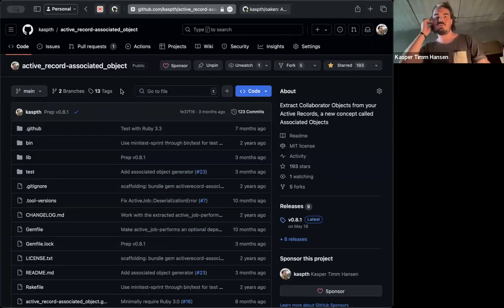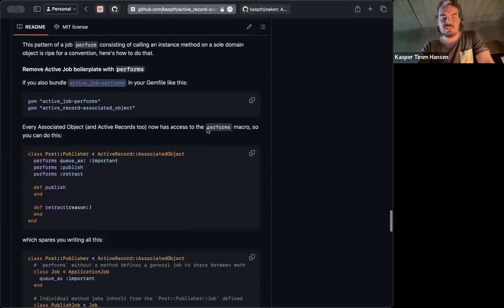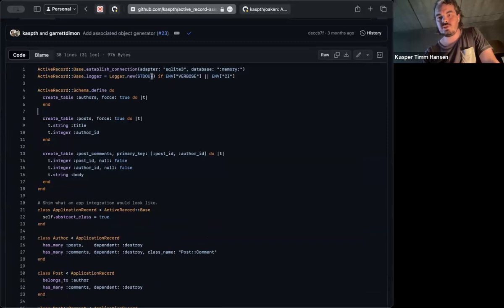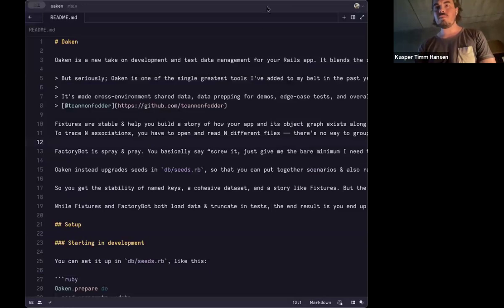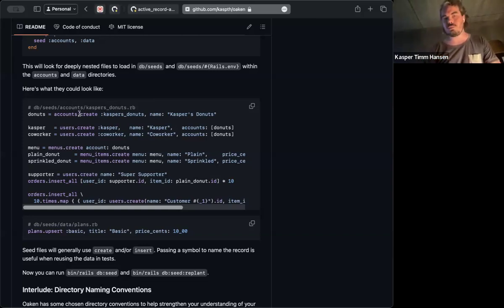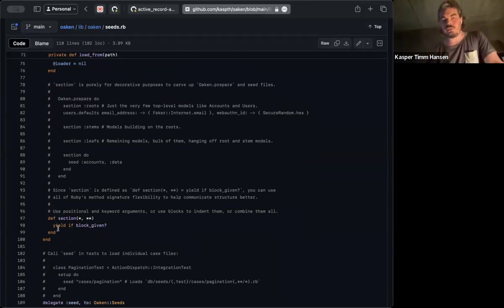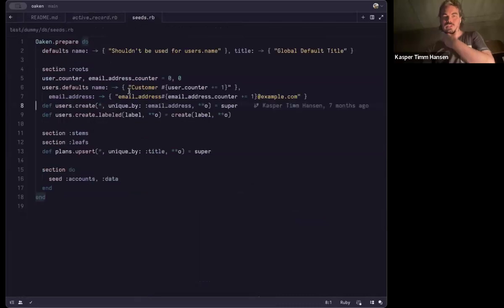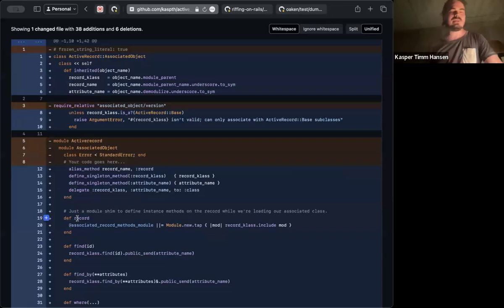Gem walk through: active_record-associated_object & Oaken - Kasper Timm Hansen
Kasper Timm Hansen, is a seasoned Ruby developer and a core contributor to the Ruby on Rails framework between 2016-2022. He has made significant contributions to the Ruby community, particularly through his work on various gems that enhance the functionality of Rails.

In this session, Kasper will walk us through some of his popular gems, active_record-associated_object and oaken. He will explore how these tools can help developers manage complex data relationships and simplify database interactions in their Ruby on Rails applications.